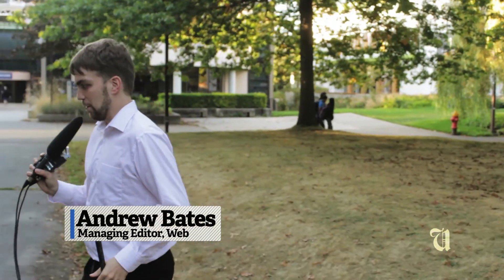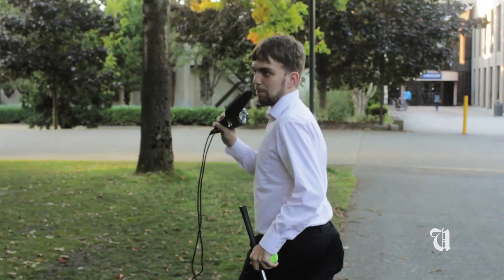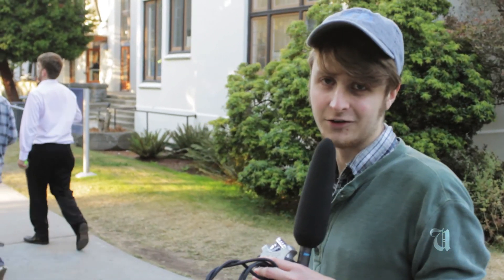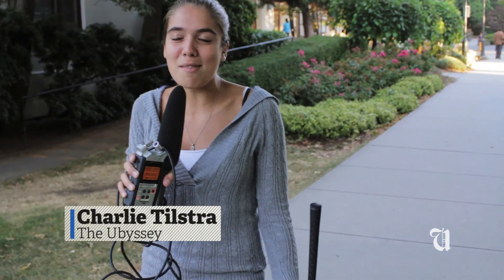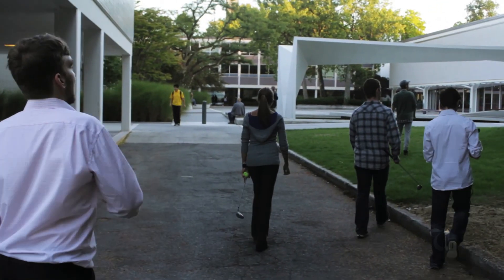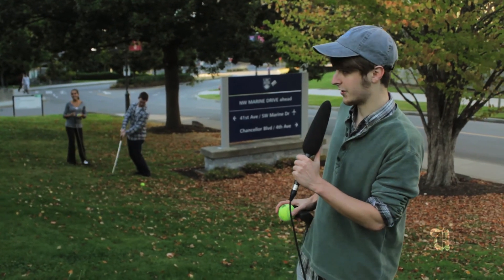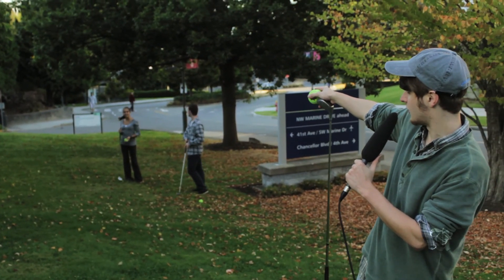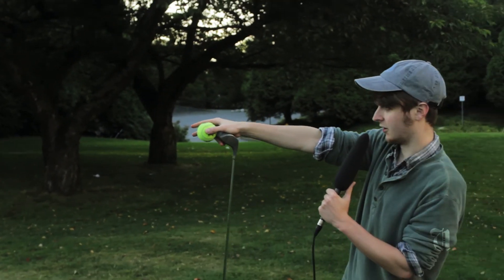Urban Golf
In which a course is constructed around campus and some students attempt to play golf.

Camera: Tony Han

Editor: Soo Min Park